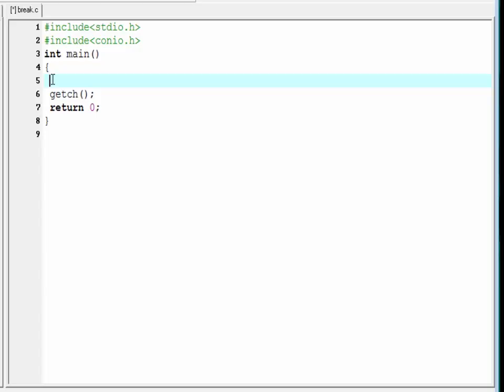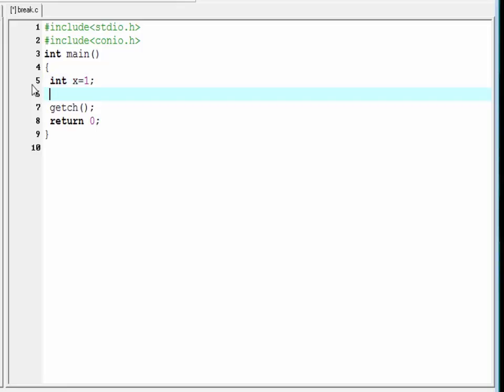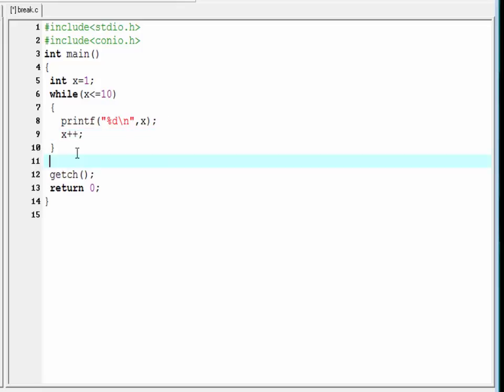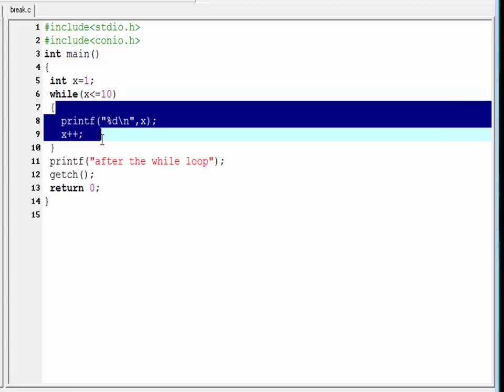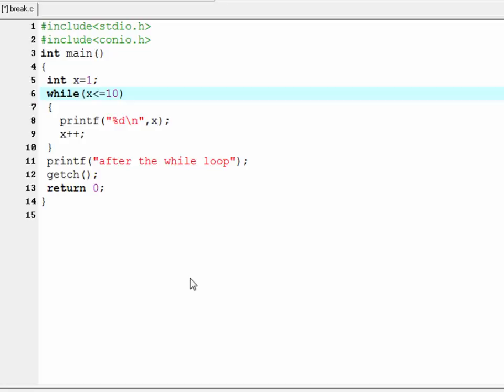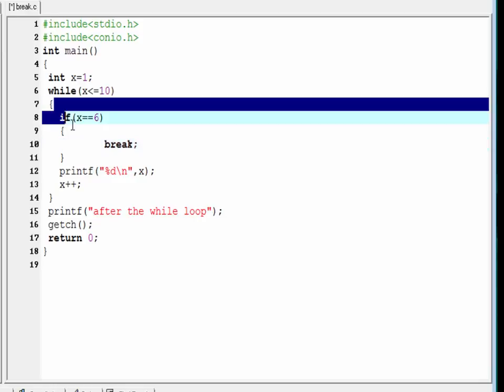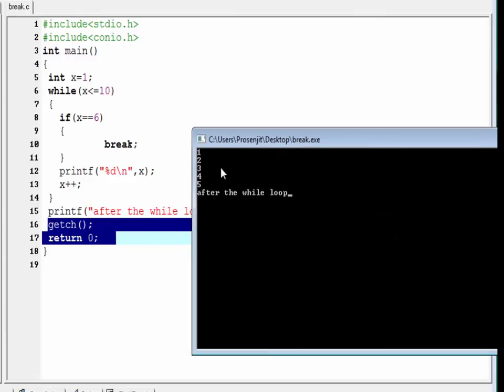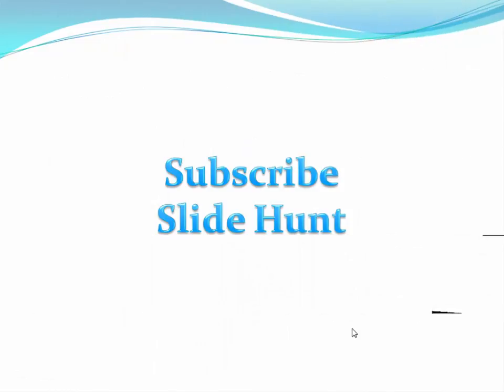C programming video tutorial - The break statement in details.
In this tutorial you can learn the break statement in details.Break statement allows us to get out of the loop whenever we want.From this tutorial you can also learn the basic differences between the break and the continue statement.